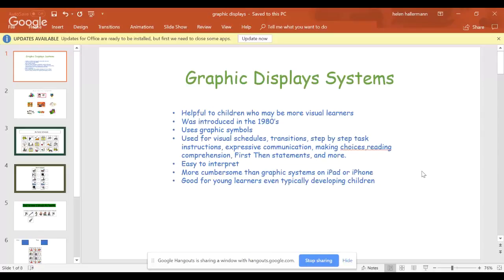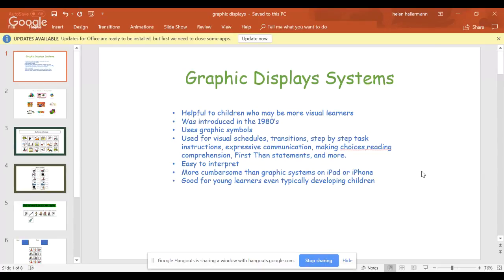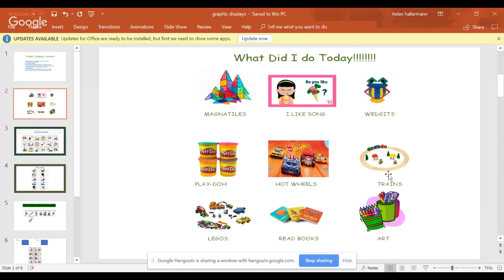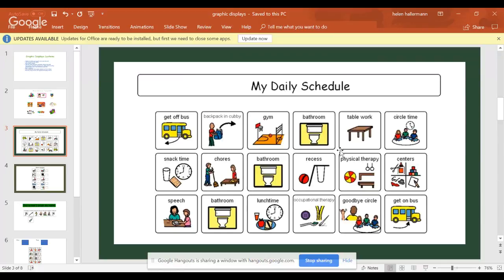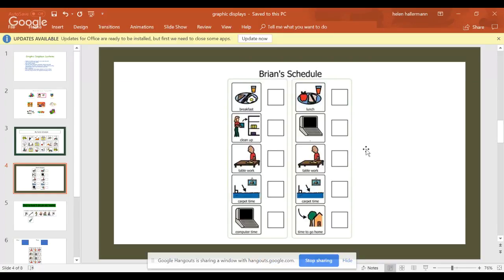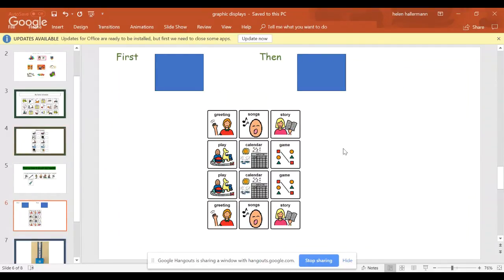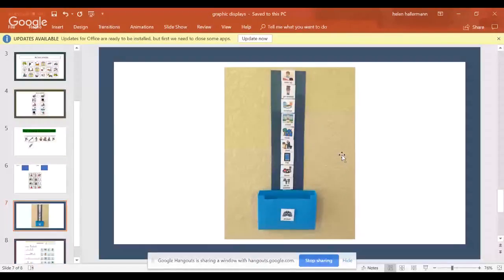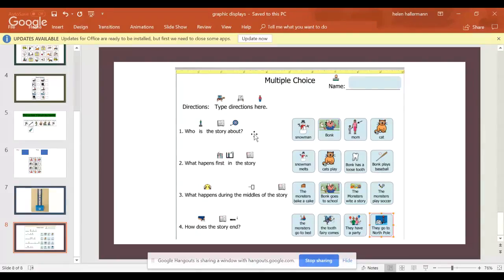Graphic Displays SPCE683